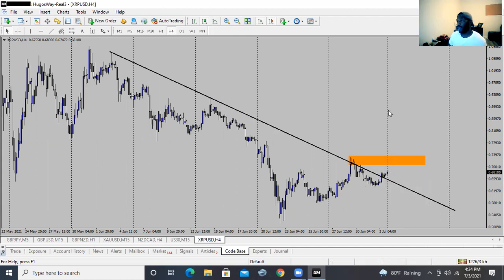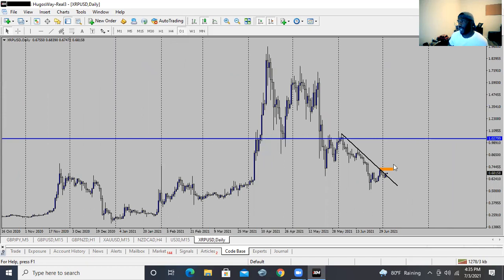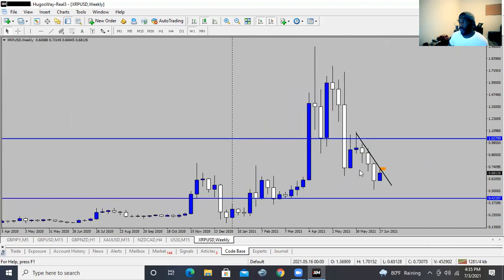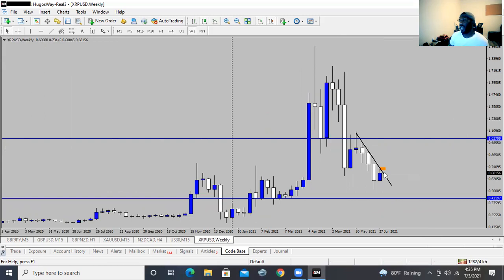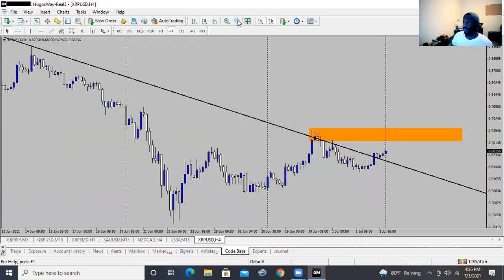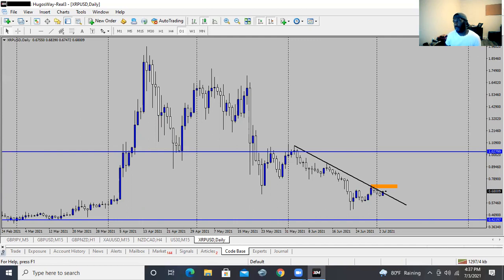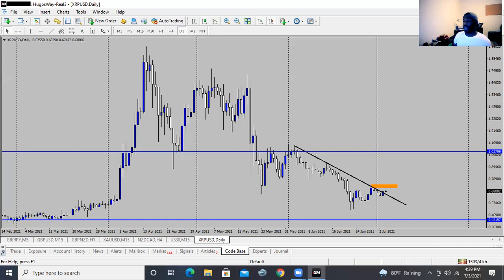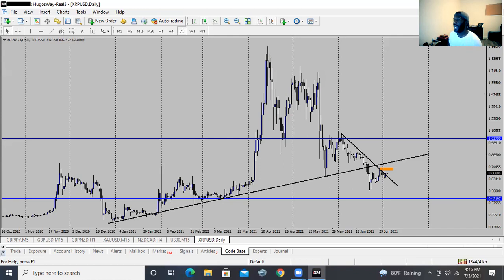XRP BOOM OR BUST !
Daniel Hardman

I am not a financial advisor, trade at your own risk.